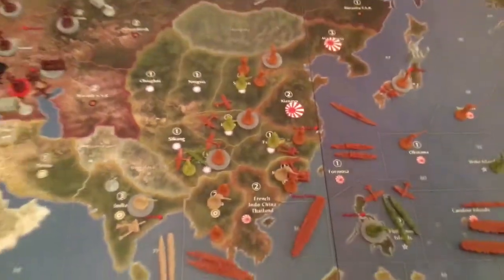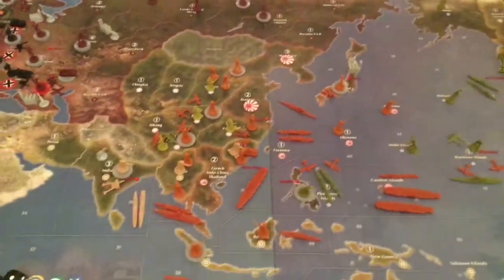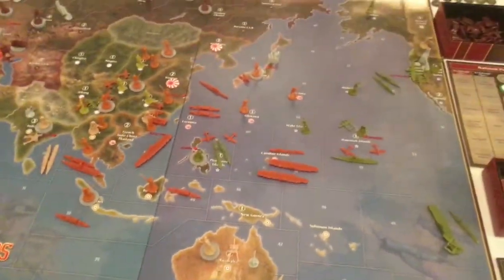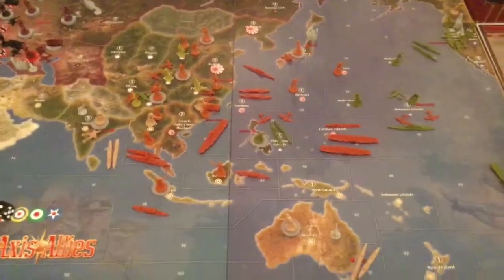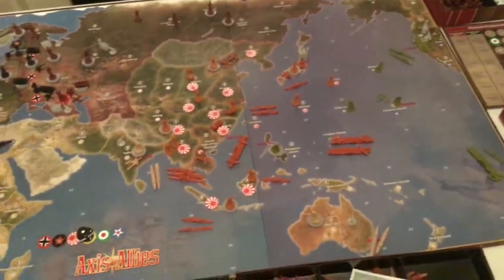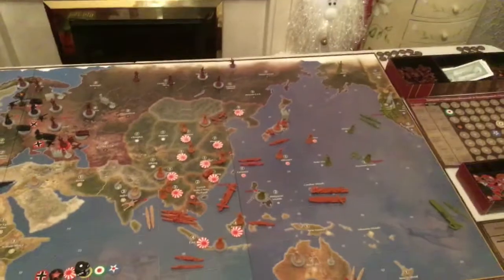Axis Allies Anniversary Revised Japanese Strategy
Thanks douchman Magee